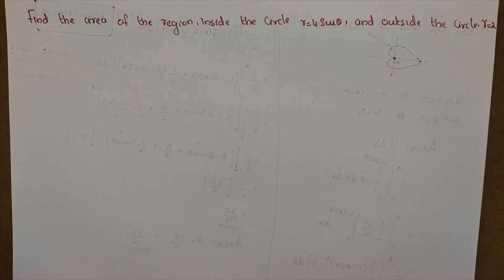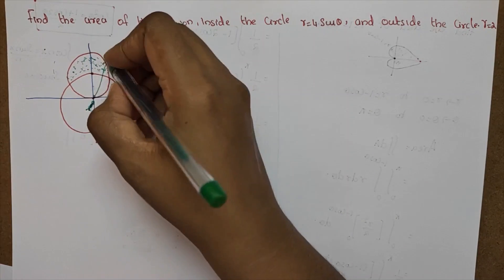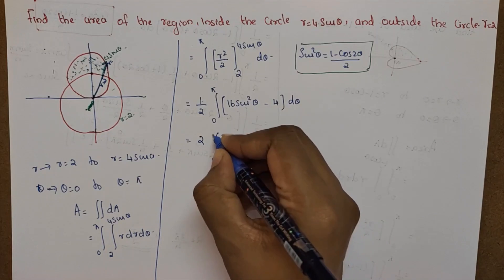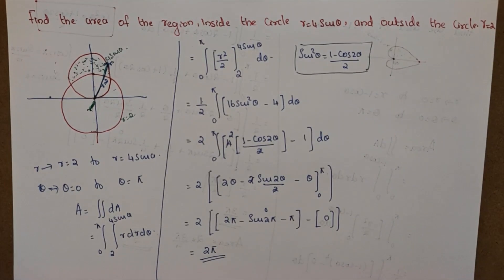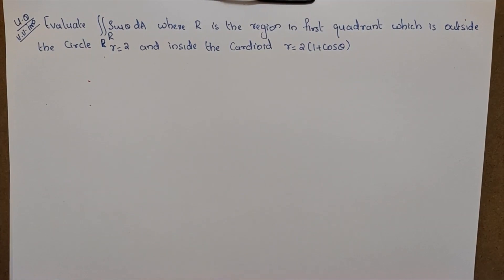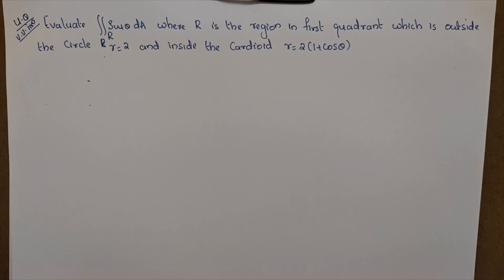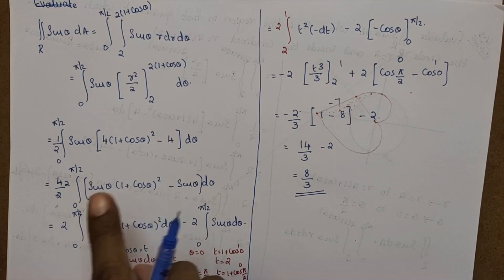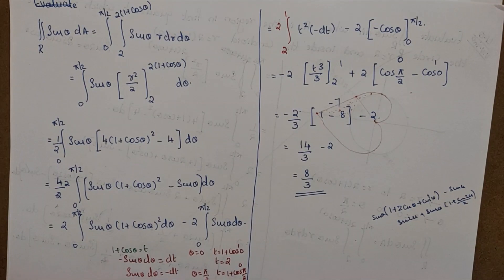Multiple Integral|Polar Coordinates -Area More Problems |Module 3|MAT101|S1 | KTU Maths Part 15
Multiple Integral
Module 3
Linear Algebra and Calculus
MAT101
KTU s1 maths Module 3 in malayalam
KTU S1 maths Module 3

Double integral with constant limit,variable limit,Region of Integration,POLAR coordinates, Area and Volume using Double integral,Change of order of integration,
Mass of the Lamina,
Triple integral,spherical and cylindrical coordinates,Volume by Triple integral

Multivariable Calculus-differentiation
  Module 2
MAT101
KTU S1 Maths
S1 2019 Scheme
Partial differentiation, Chain rule, total derivative, maxima minima, absolute maxima minima, local linear approximation

S1 (2019) Syllabus
KTU B Tech Mathematics
BTech Mathematics
KTU
MAT101
KTU Maths
KTU Engineering Mathematics
KTU S1  Maths Module 1
Linear Algebra
TRACE KTU Maths
KTU Online Study
Engineering Math's Tutor Malayalam

KTU MODULE 1 in malayalam S1 maths
KTU Maths Module 1 S1 2019 syllabus

linear algebra in malayalam
MAT101 KTU Maths S1 in malayalam

Linear algebra- System of equation, Gauss elimination method, fundamental theorem homogeneous and non homogenous linear system of equation, echelon form, rank of matrix,diagonalisation,eigen value and eigen vector,orthoganal transformation,canonical form ,quadratic form

MAT101,Linear algebra and calculus,KTU s1 maths,KTU s1 maths 2019 scheme,linear algebra and calculus in malayalam,B Tech Mathematics,KTU solved university question,KTU S1 Maths Module 1,MAT101 Linear Algebra,KTU Maths s1,KTU B Tech Mathematics S1 maths